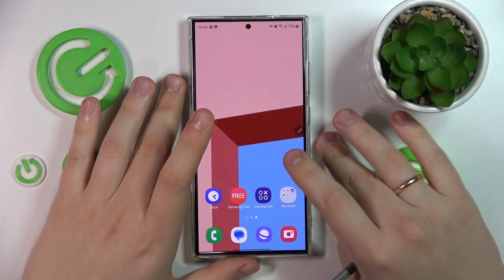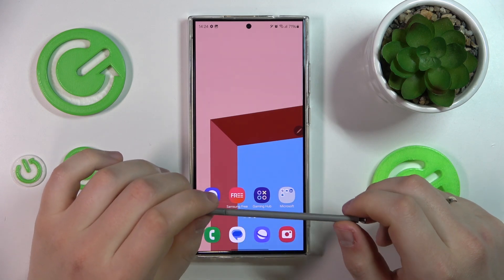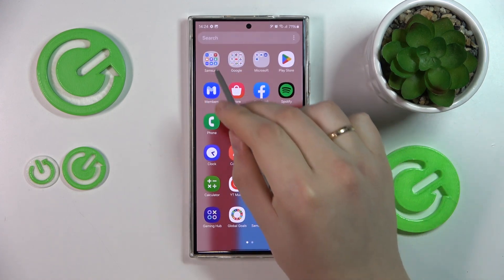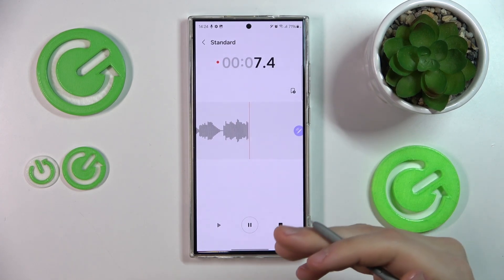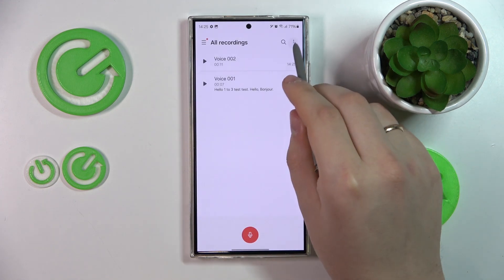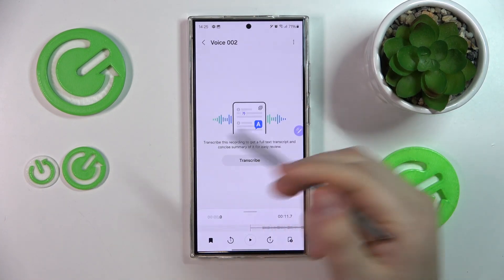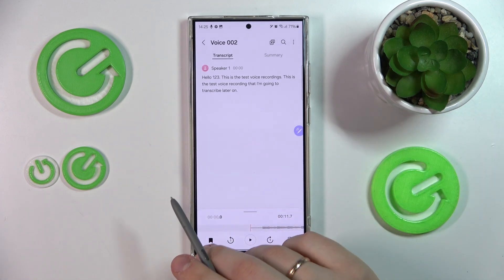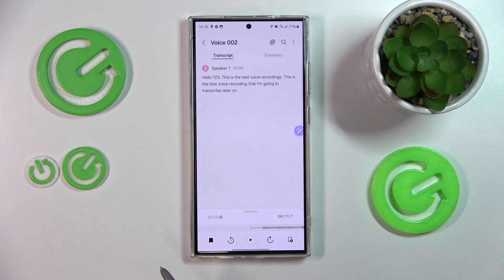How to Transcribe Voice Recordings with AI on Samsung Galaxy S24 Ultra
Explore the power of AI-driven voice transcription on the Samsung Galaxy S24 Ultra in this video. Say goodbye to manual transcribing and hello to efficient and accurate voice-to-text conversion with the help of artificial intelligence. In this tutorial, we'll show you how to leverage the advanced AI capabilities of the Samsung Galaxy S24 Ultra to transcribe your voice recordings effortlessly. Whether you're a student, journalist, or business professional, AI transcription is a game-changer that saves time and enhances productivity. Join us as we demonstrate how to access and utilize the voice transcription feature on your Samsung Galaxy S24 Ultra, and unlock a world of convenience in managing your audio content. Tune in now to learn how to transcribe voice recordings with AI on your Samsung Galaxy S24 Ultra.

Questions:

How to access the voice transcription feature on my Samsung Galaxy S24 Ultra?
How to initiate voice transcription with AI on my Samsung Galaxy S24 Ultra?
How to ensure accurate transcription results with AI on my Samsung Galaxy S24 Ultra?
How to edit and customize transcribed text on my Samsung Galaxy S24 Ultra?
How to utilize AI-driven voice transcription for various purposes on my Samsung Galaxy S24 Ultra?